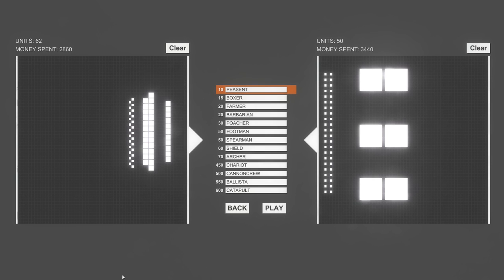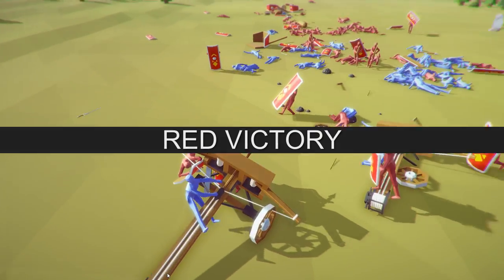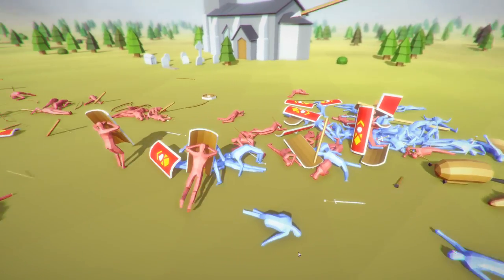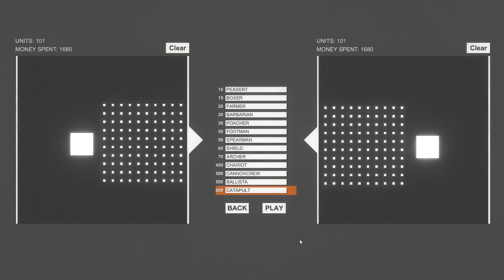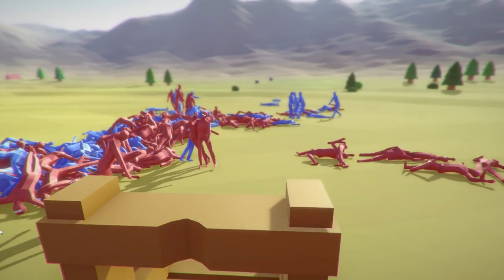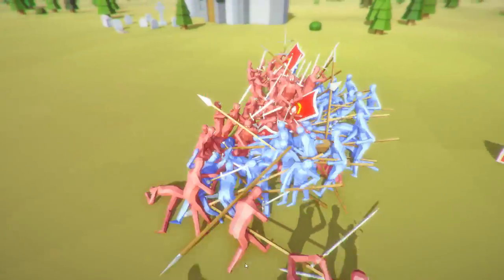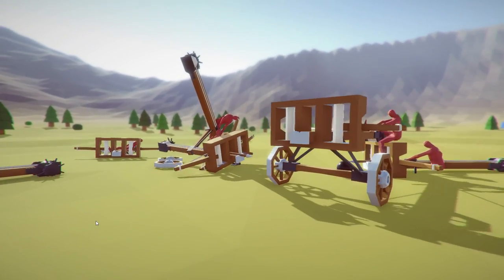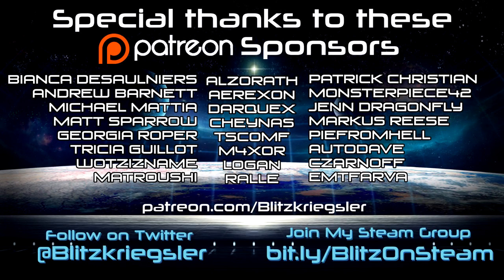Cannons Vs. Ballistas! - Totally Accurate Battle Simulator Gameplay & TABS Funny Moments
Welcome to Totally Accurate Battle Simulator! Totally Accurate Battle Simulator isn't really a Totally Accurate Battle Simulator, but more of a wacky battle simulation game featuring fun weapons and strange physics!

Totally Accurate Battle Simulator Gameplay Overview:

A physics based medieval battle simulator which lets you pit wacky waving armies against each other. You take the role of a Battle Commander as you place armies on the battle field. Watch as your minions destroy, or are destroyed by the red enemies!

Want Totally Accurate Battle Simulator Free?

Sign up for the Totally Accurate Battle Simulator download (Alpha test)